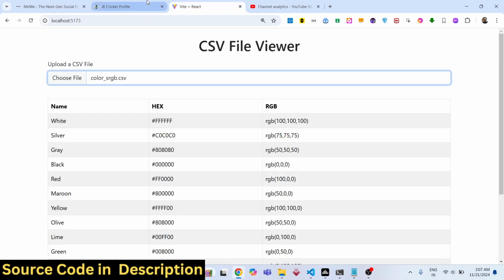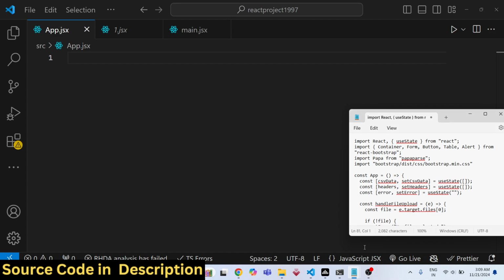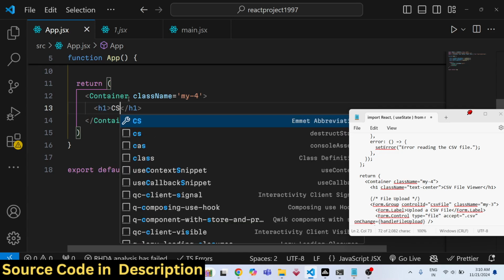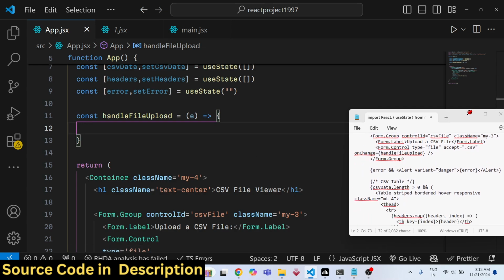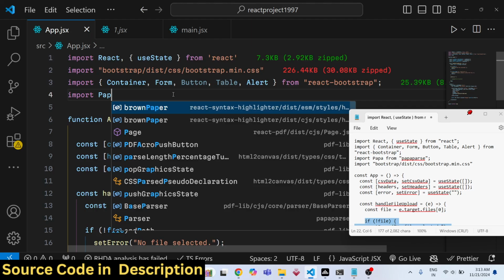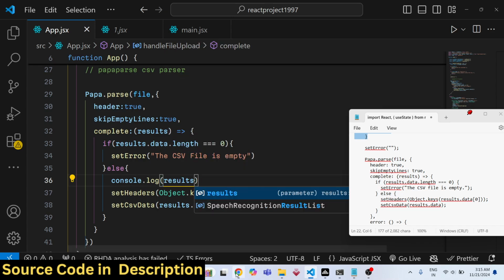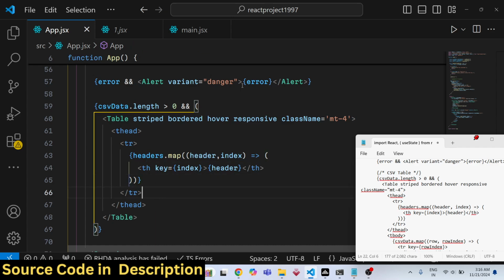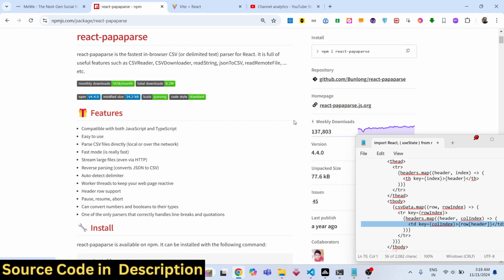Build a React.js PapaParse Project to Parse and Render CSV Files in Browser Using Javascript